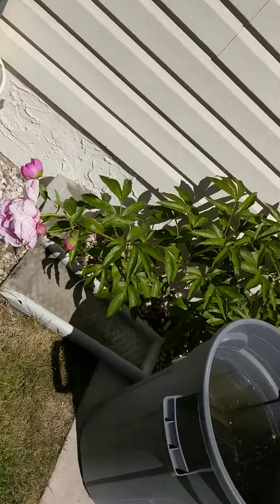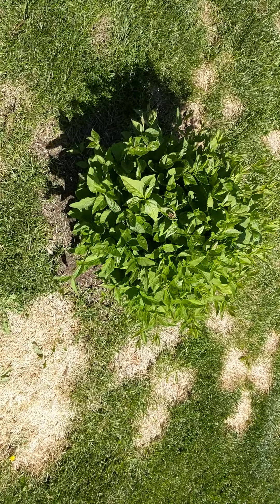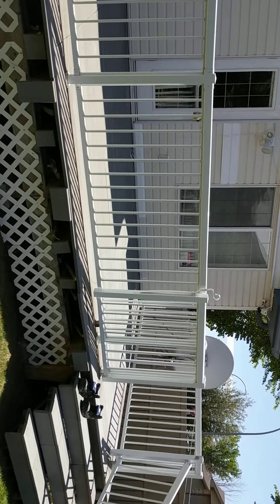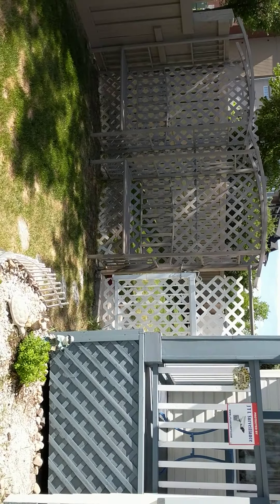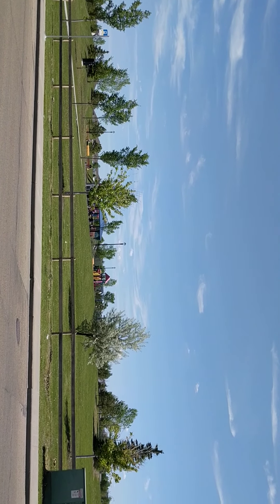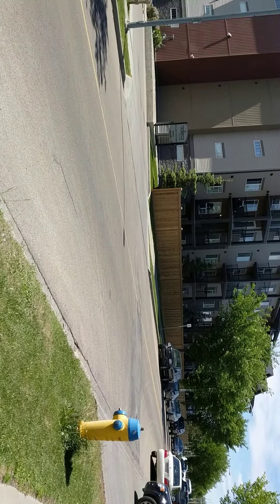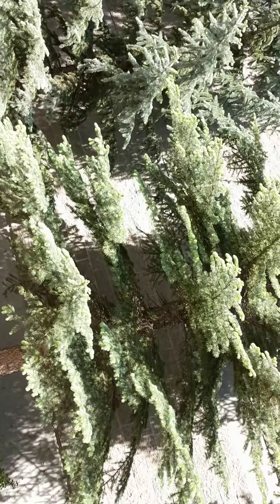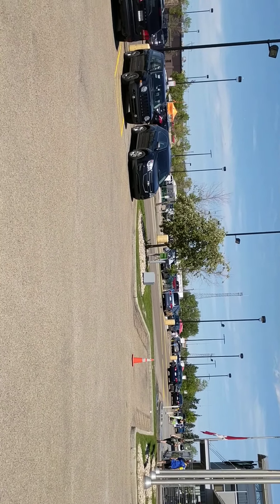Hello👋 Live love laugh Summer has arrived 😎 Enjoy the Sun while we have it ☀️🎉